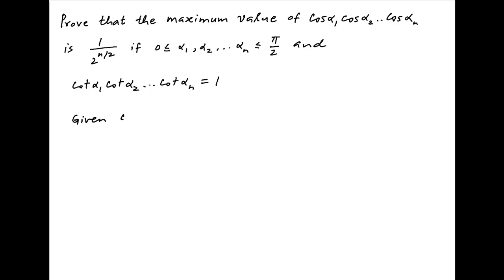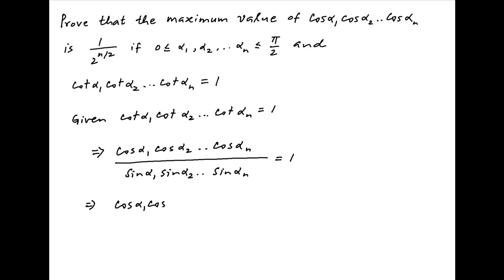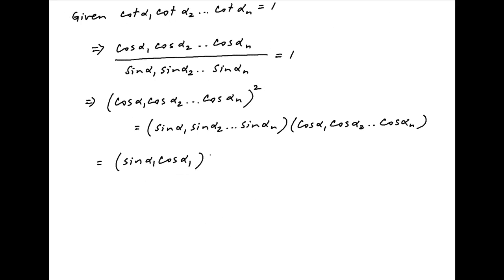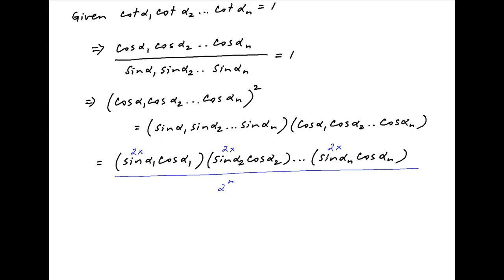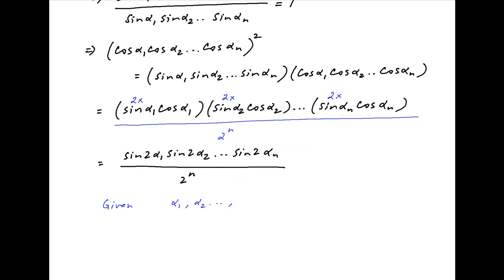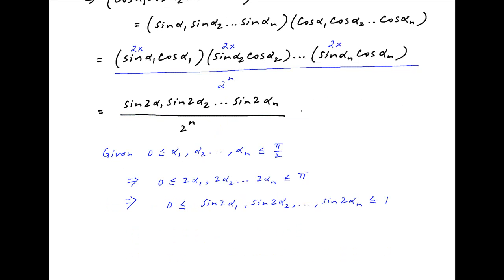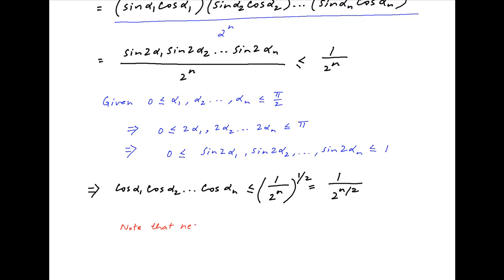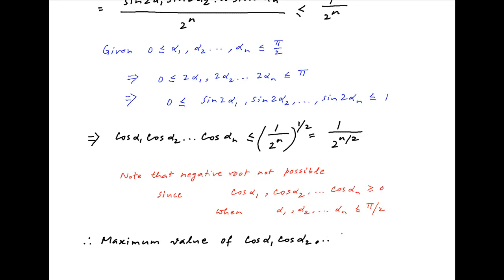[IIT 2001] Show that maximum value of cosA1*cosA2 ... cosAn is (1/2) raised to power n/2.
Given that A1, A2 ... An lie in the interval [0,PI/2] and that cotA1*cotA2 ... cotAn = 1. for thousands of IIT JEE and Class XII videos, and additional problems for practice. All free. Over 1 million lessons delivered! Full benefits include smart analytics, customized tests, historical test performance, bookmarks, search and intelligent learning recommendations personalized for you. MathMuni is a collaboration between retired IIT faculty and IIT alumni with over 25 years experience. Happy Learning! now.